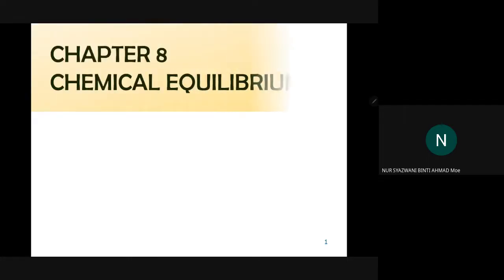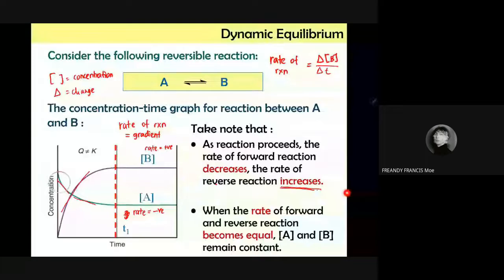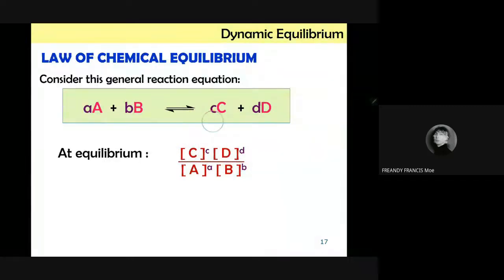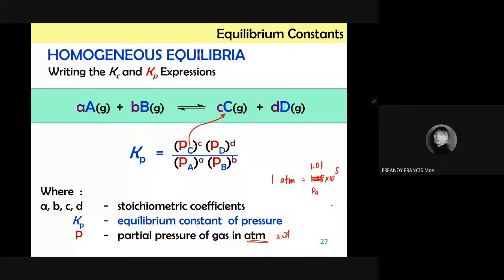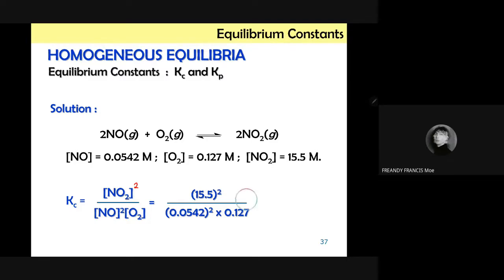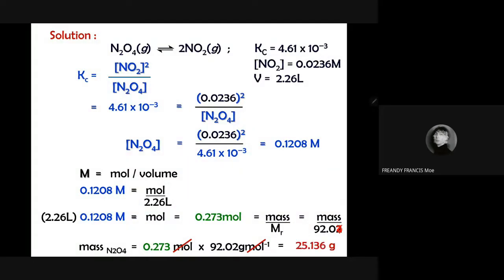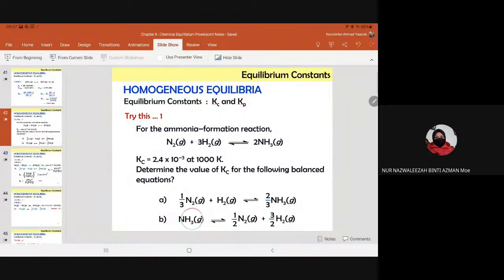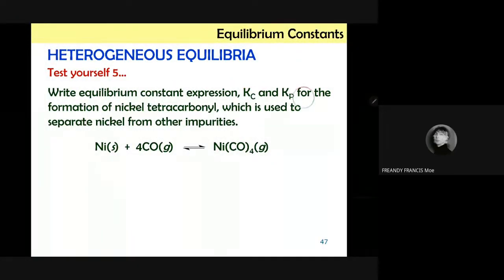8.1 and 8.2 Chemical Equilibrium (18 Nov)